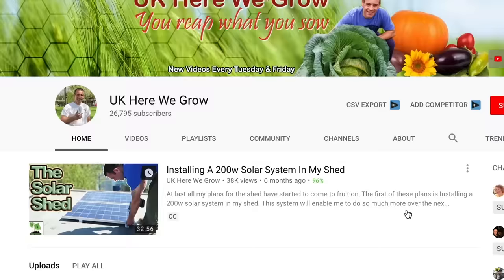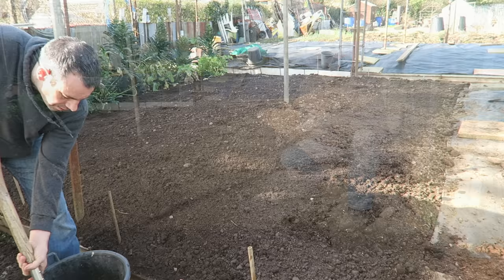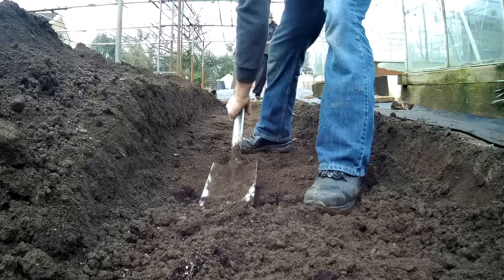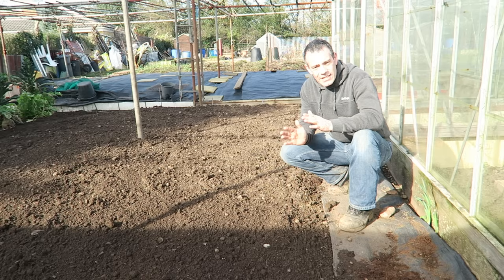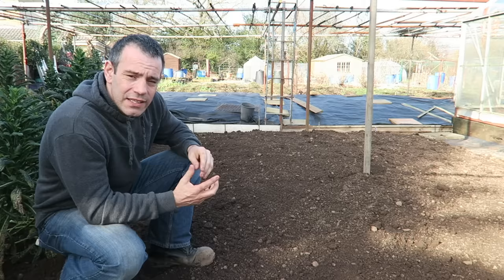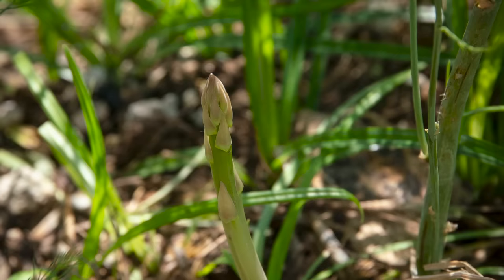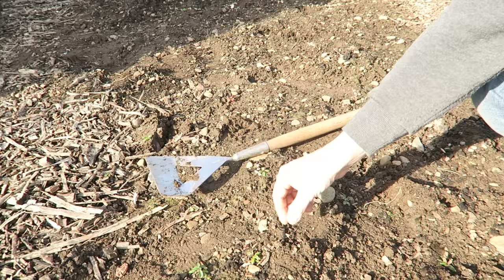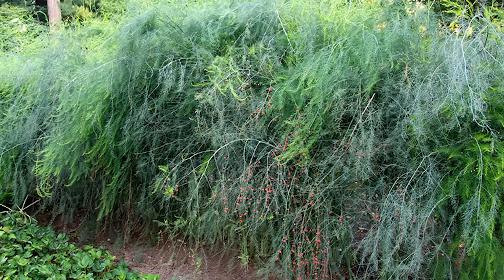How To GROW Asparagus The LAZY Way!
Simplify Vegetable Gardening will be available on 16th Feb 2024. How to grow Asparagus - The Lazy Way is a quick video showing you the quickest method on how to grow Asparagus. Not only that you do the work once and feed yourself for the next 20 years.

An Asparagus plant can be grown from seed, but it is easier to plant one-year-old dormant plants, known as asparagus crowns, in Late Feb or March. when planting asparagus you need to dig a trench 30cm (12in) wide and 20cm (8in) deep. Work in well-rotted manure to the bottom of the trench and cover the base with a 5cm (2in) layer of the excavated soil.

In this episode on growing asparagus, I explain about asparagus harvesting time, When to cut asparagus ferns or frongs. And how to plant your crowns in the best ways to prevent rotting off.

It is important to start Asparagus soon as it can take up to 3 years to get a full crop, but once you have done this and the asparagus plants are established they will continue to crop for around 20 years.